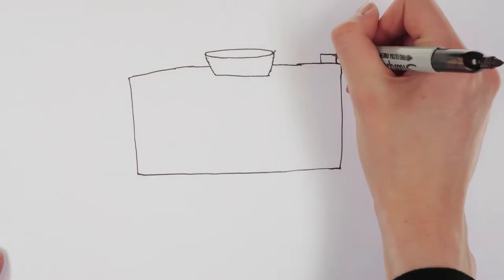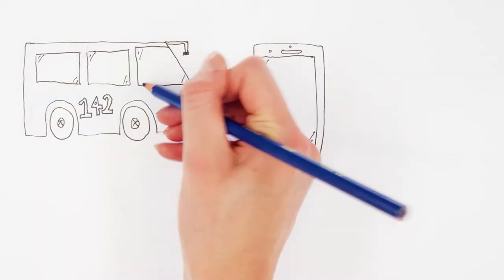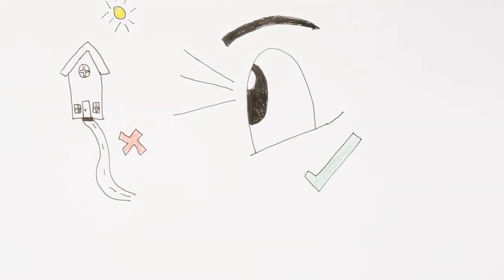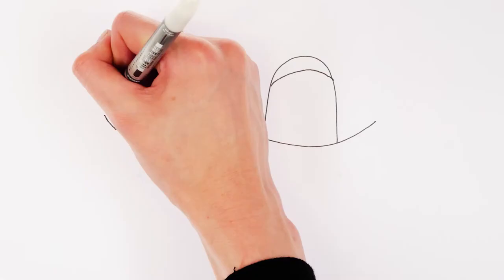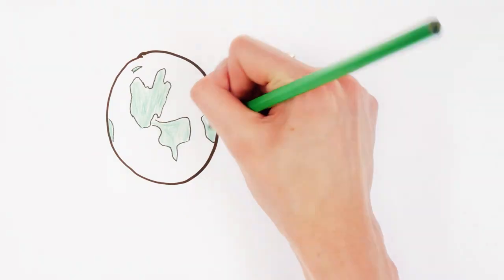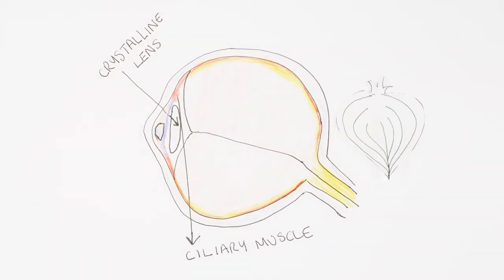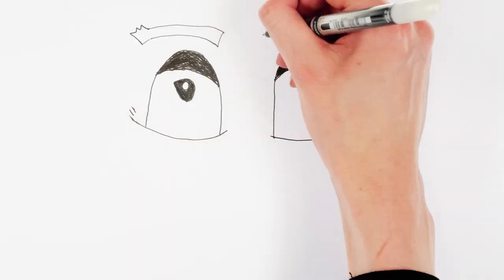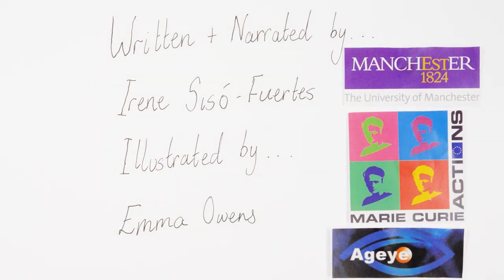Minute Lectures: Why do we need reading glasses when we get older?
We have been working as a part of the AGEYE consortium, which is a European Research network funded by the Initial Training Networks (ITN) grants from the European Commission.

This network has collaborative connections between different institutions across Europe to advance our knowledge about the ageing of the human eye.

The Faculty of Biology, Medicine and Health was formed in 2016 by bringing together the Faculty of Life Sciences and the Faculty of Medical and Human Sciences. Read more about our new Faculty here: